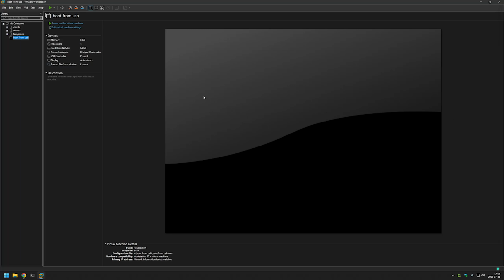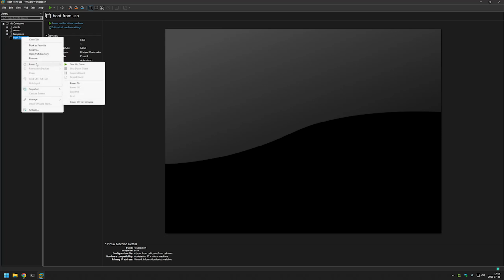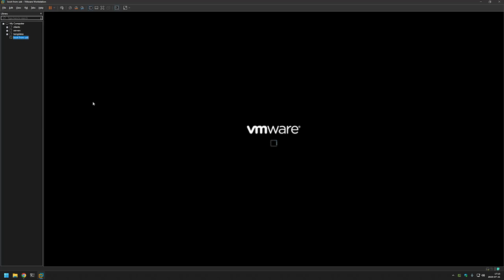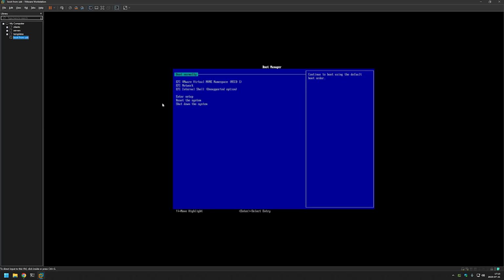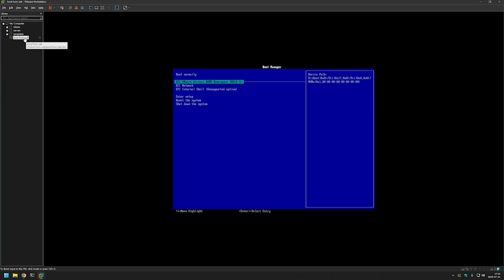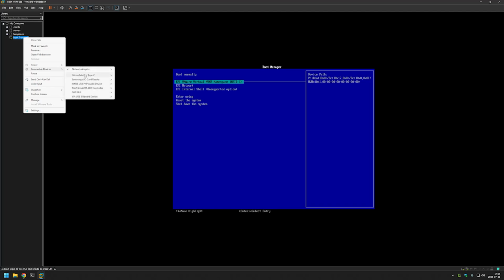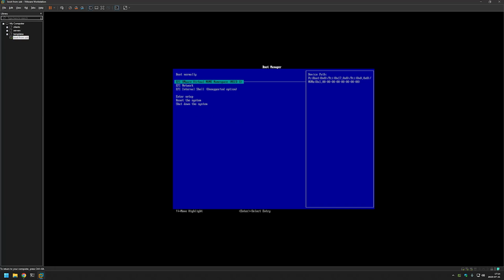VMware Workstation: Boot from USB (works with encrypted disk)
In this video, I will show you how to boot from USB in VMware Workstation and this method works with encrypted disk